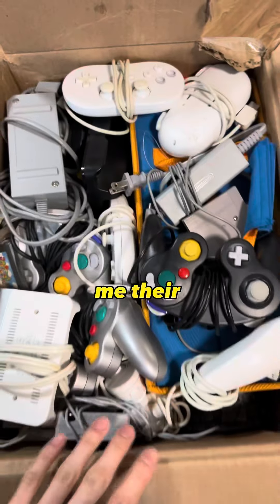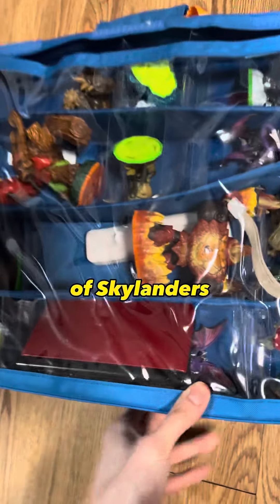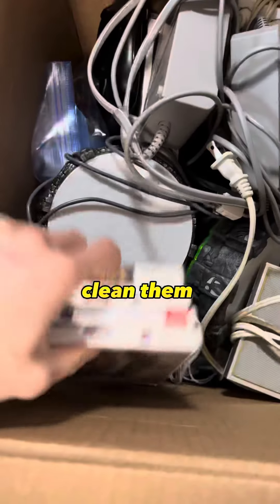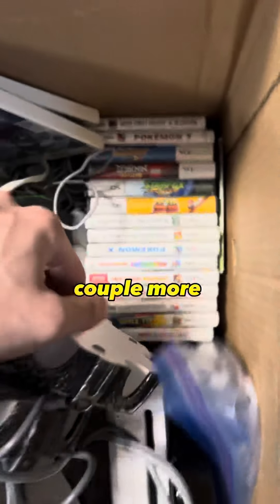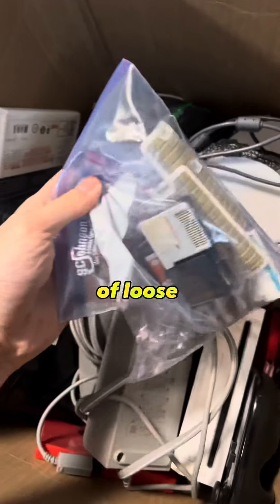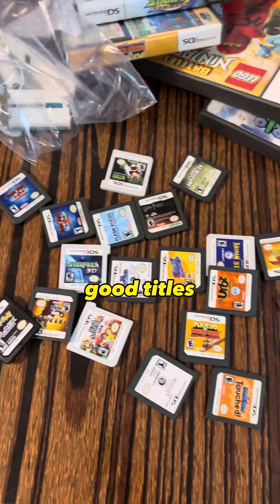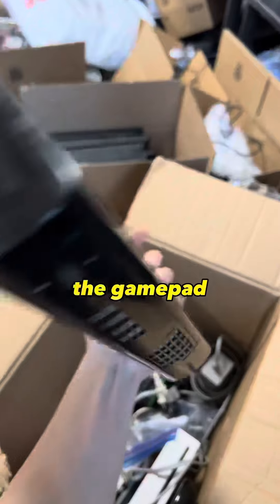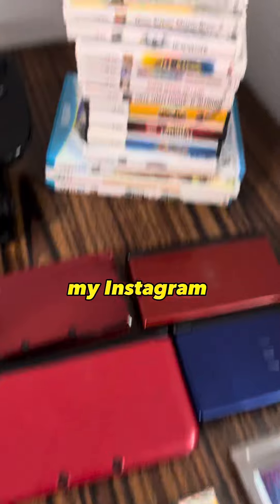She wanted all of it GONE!